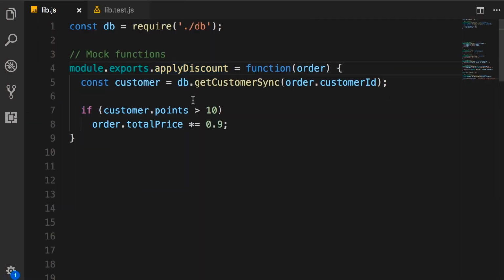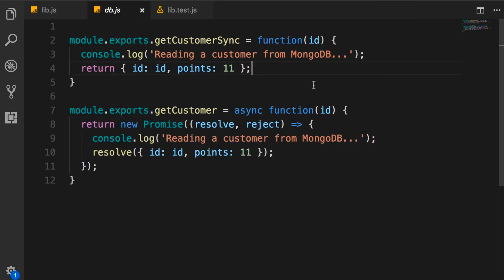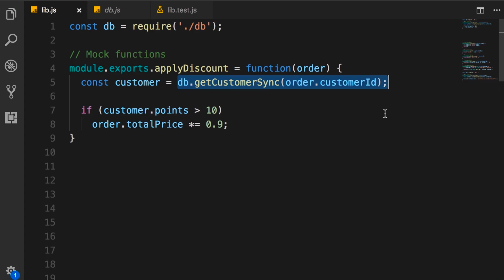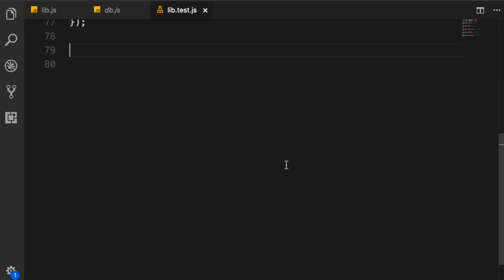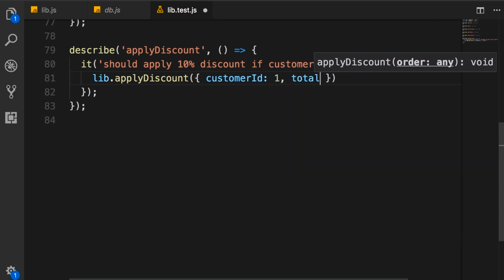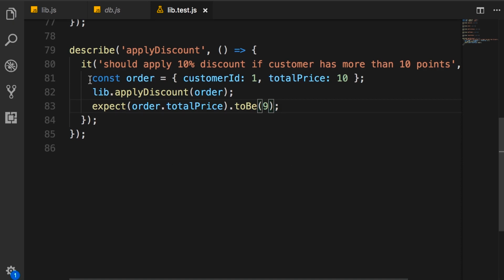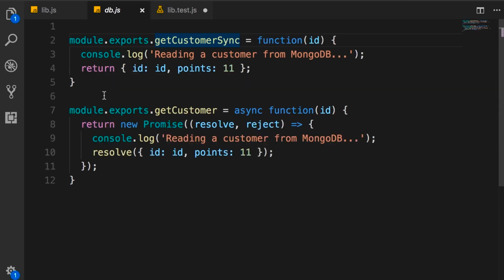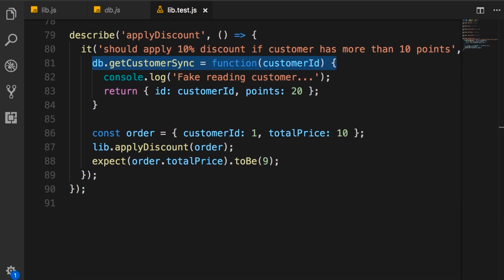164 Creating Simple Mock Functions